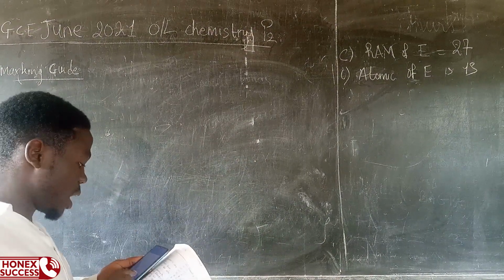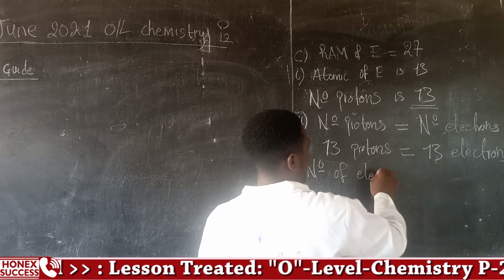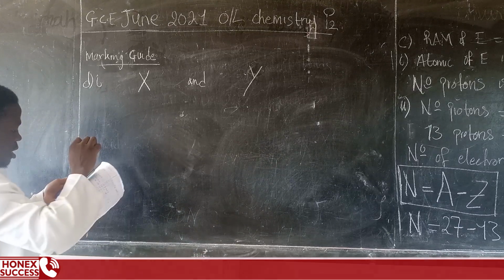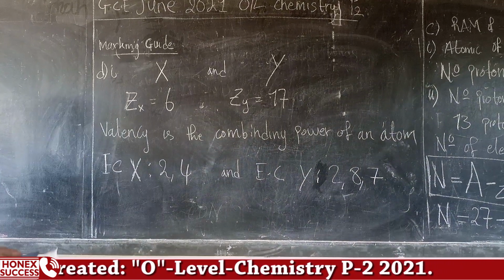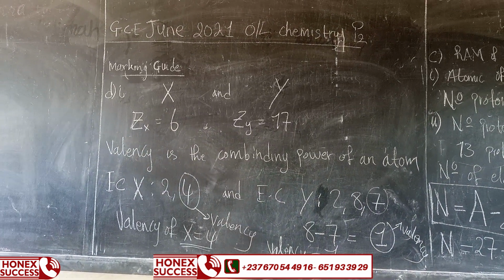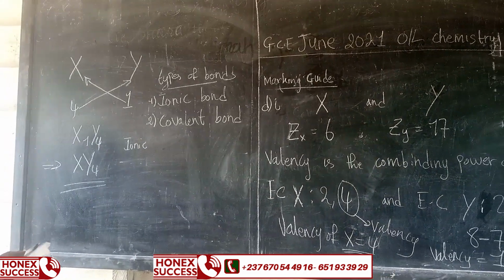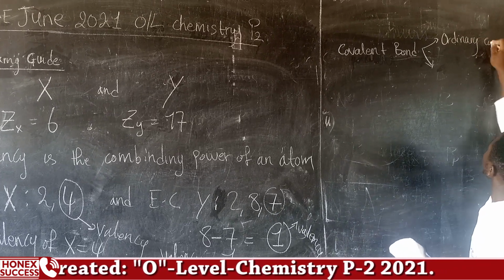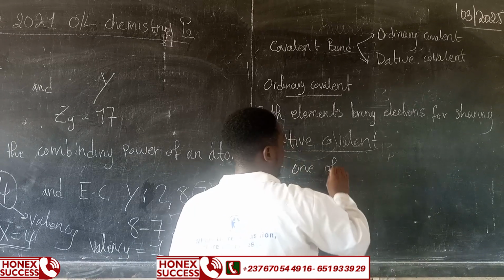SUCCESS CALL: SOLUTIONS TO PAST G.C.E QUESTIONS, JUNE 2021, "O"-L CHEMISTRY P-2 PART 02